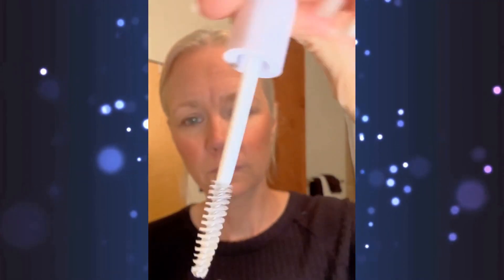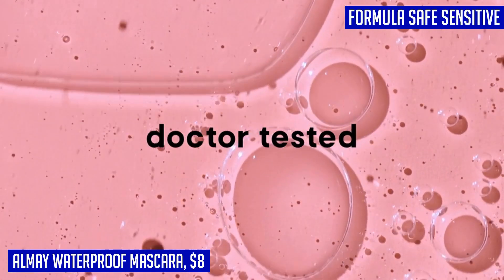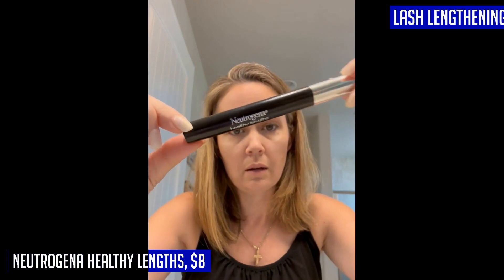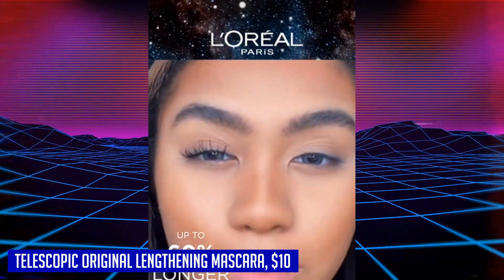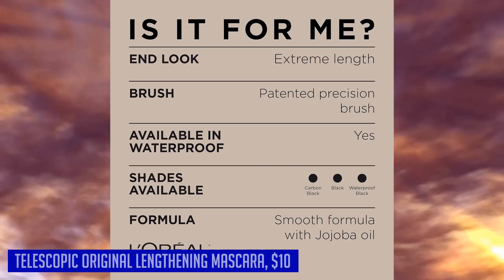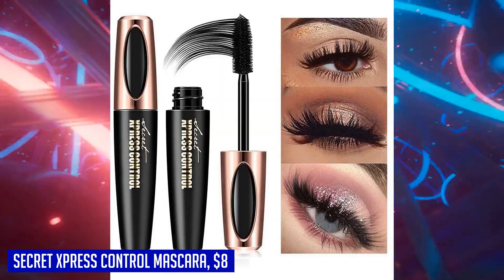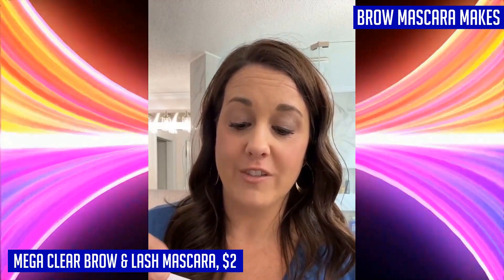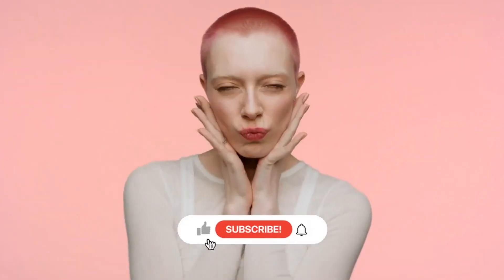The Top 5 Mascara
Here are the links for all the products featured in this video:
Almay Waterproof Mascara
Neutrogena Healthy Lengths
Telescopic Original Lengthening Mascara
Secret Xpress Control Mascara
Mega Clear Brow & Lash Mascara